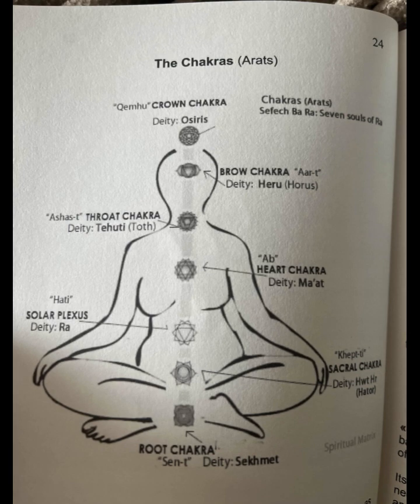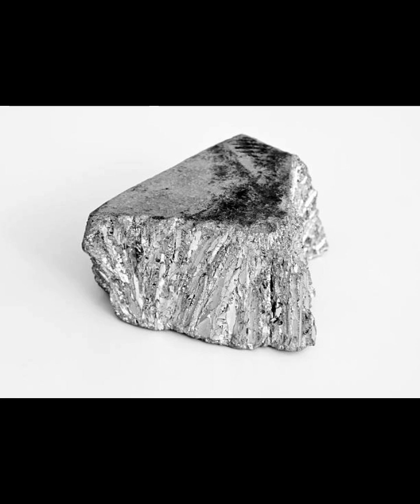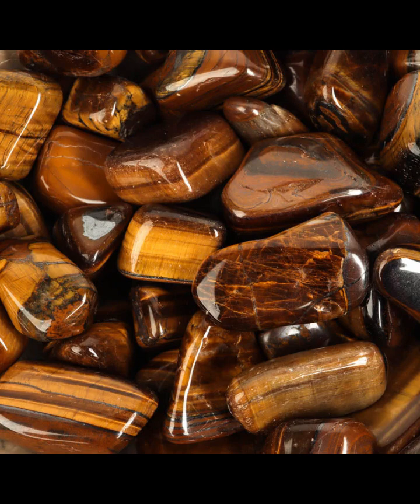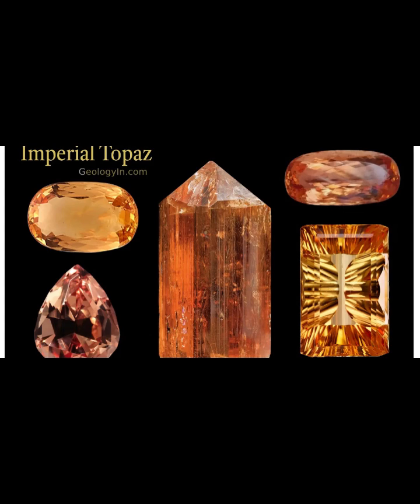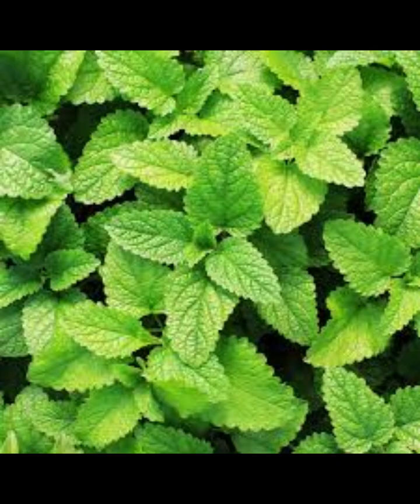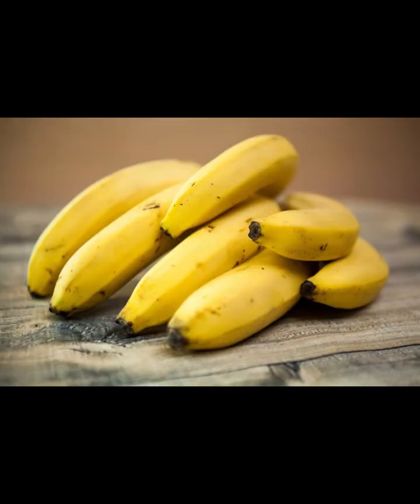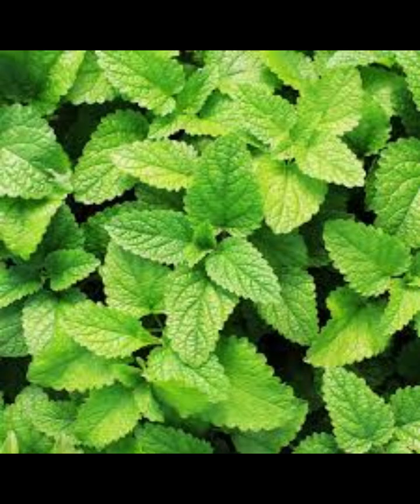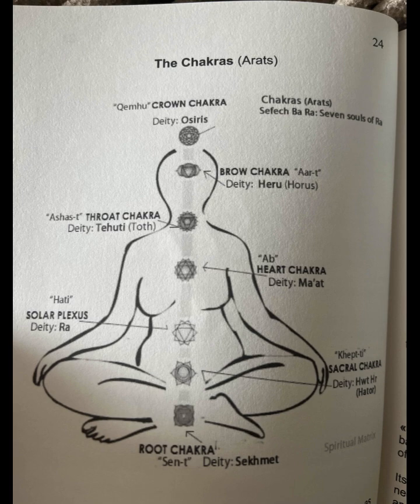The Hati Arats (solar plexus chakra)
Wanting a reading, sigil work, meditation music or any other of my services? please fill out this forum

Chime - $LunaHound